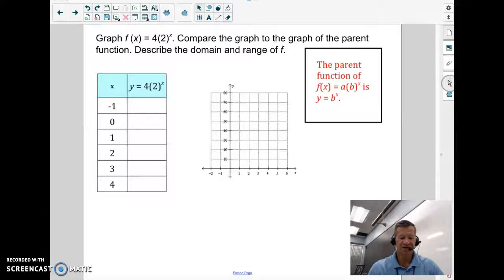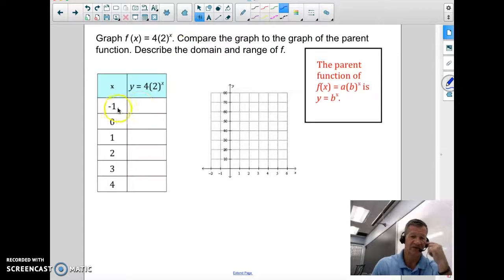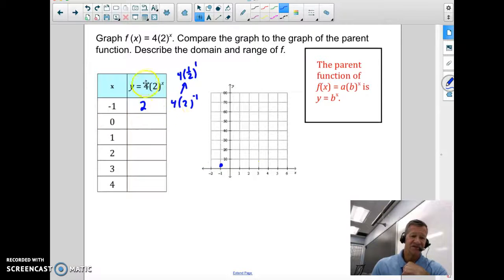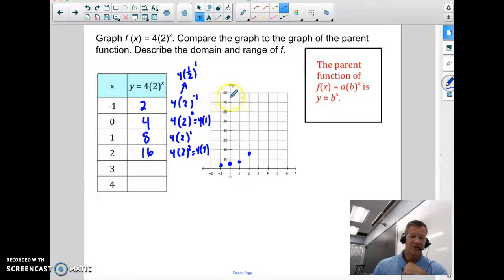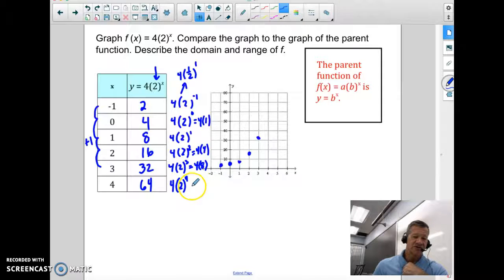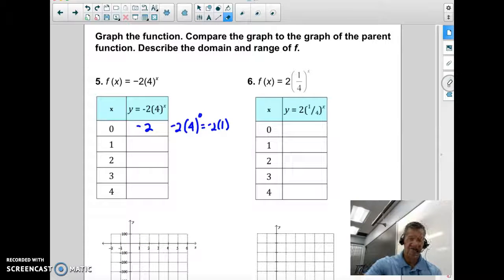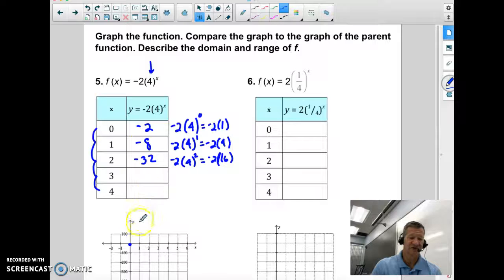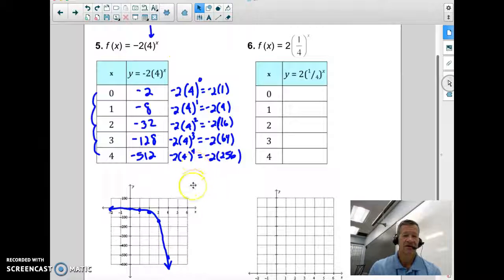6.1 Example 3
Graphing exponential equations where the base is greater than 1.